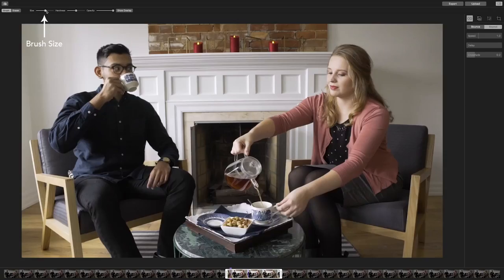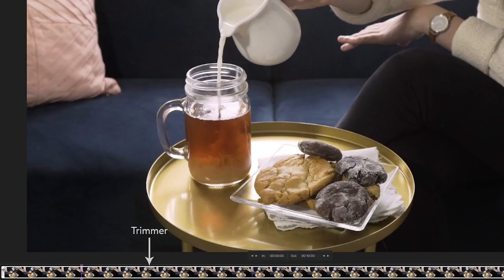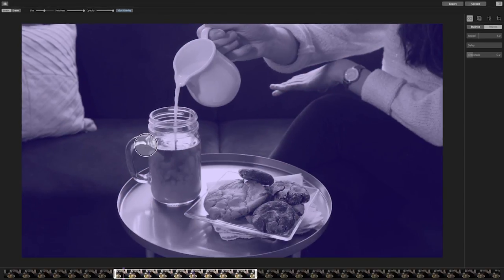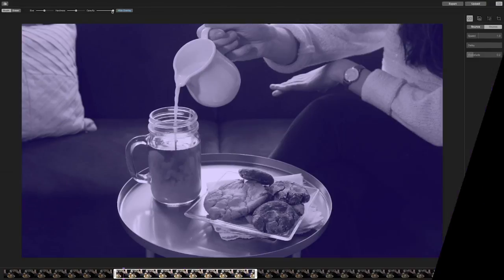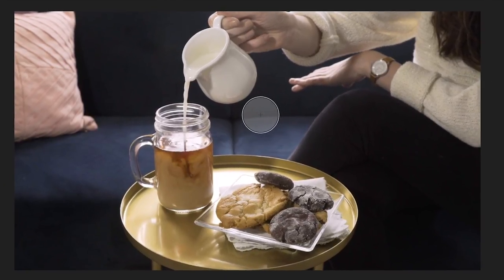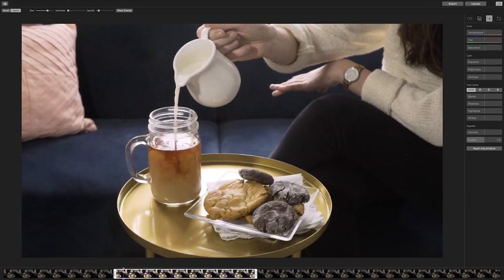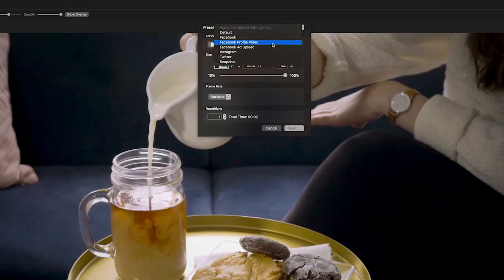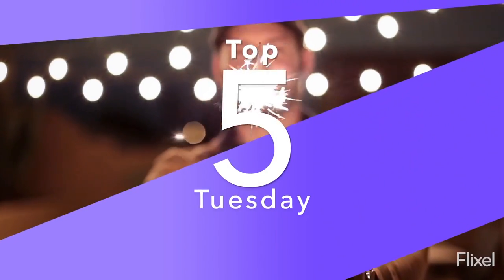Intermediate Tutorial | How to Create Cinemagraphs with Flixel Cinemagraph Pro for macOS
Cinemagraphs are an exciting medium that are changing the face of photography, social media and advertising. Learn how to create cinemagraphs with Flixel Cinemagraph Pro for macOS by following this Intermediate tutorial.

In this tutorial, you will learn:
— How to compose a product cinemagraph
— How to adjust the brush/eraser size, hardness and opacity for precise masking
— How to create a repeat loop using the crossfade
— How to stylize your cinemagraph with presets and colour correcting adjustments
— How to save your own presets

Upload your cinemagraph to your Flixel gallery. Make sure to share it on social media with the hashtags Flixel Cinemagraph!